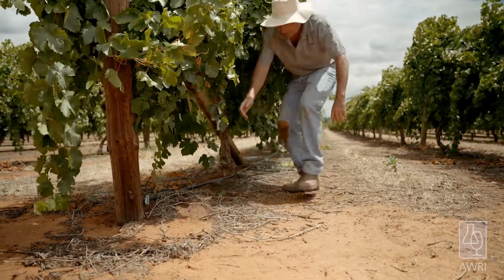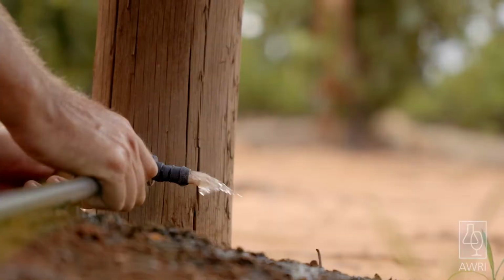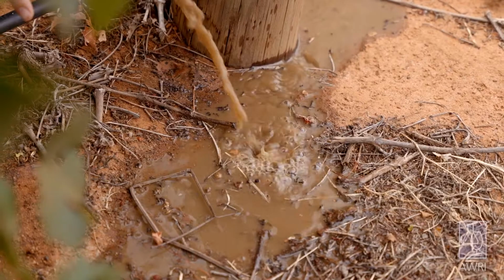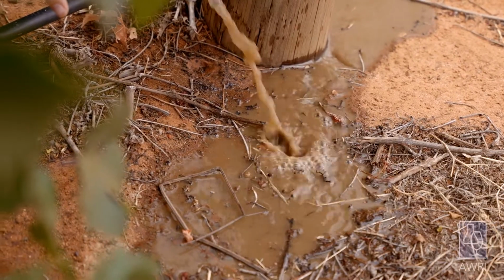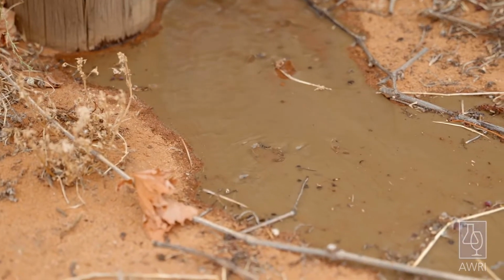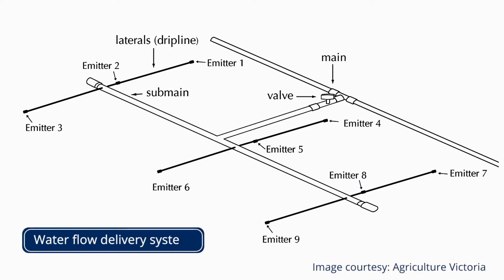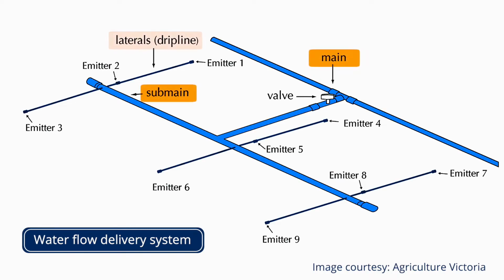Drip irrigation maintenance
This video shows how to perform maintenance on a drip irrigation system to ensure uniformity of irrigation distribution across a vineyard. Two simple techniques are demonstrated to prevent common problems such as the clogging of drippers or emitters. These include how to flush your irrigation system to prevent the build-up of silt and clay and how to treat your system with an oxidising agent to prevent the build-up of algae and bacteria.